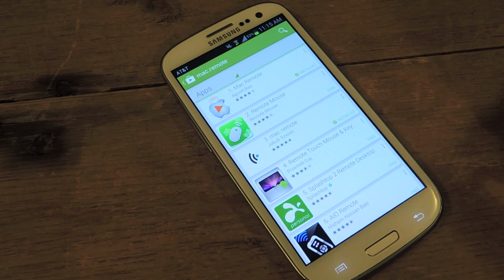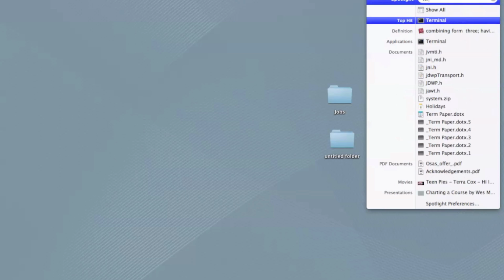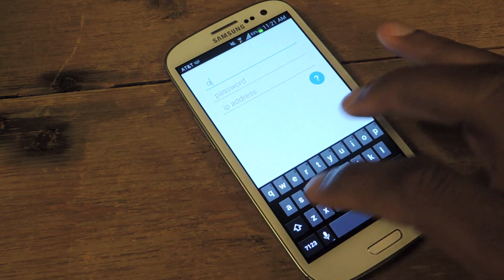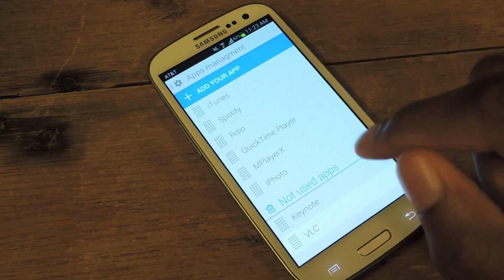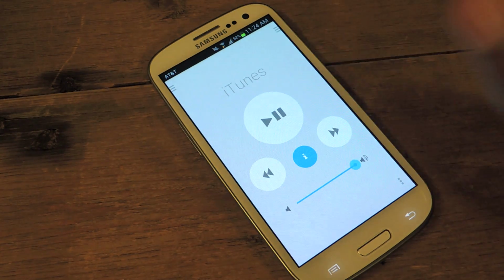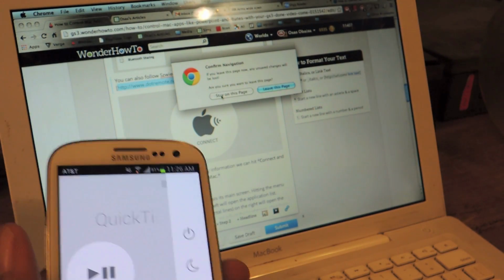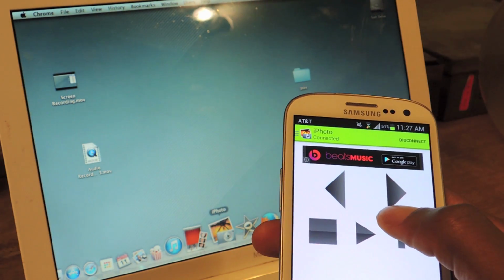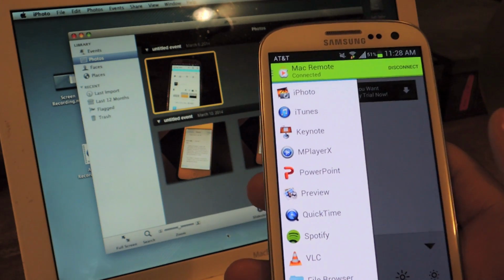Control Your MacBook or Mac Desktop Using Your Samsung Galaxy S3 [How-To]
Use Your Phone to Open iTunes, iPhoto, & More [GS3]

In this softModder tutorial, I'll be showing you how to sync your GS3 to your Mac laptop or desktop. Instead of buying the $20 Apple remote, you can use your phone to control playback for most media programs as well as PowerPoint and iPhoto.

For more information and the download, check out the full tutorial over on Samsung Galaxy S3 softModder using the link above.